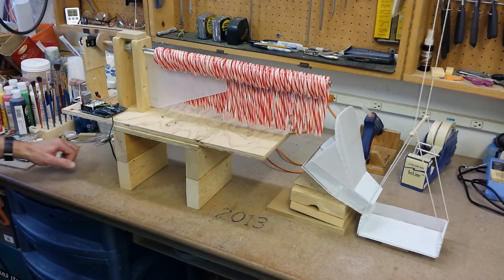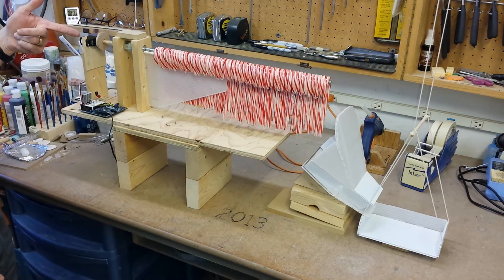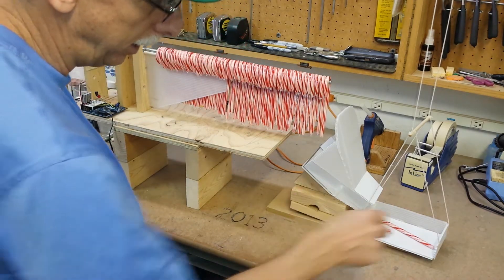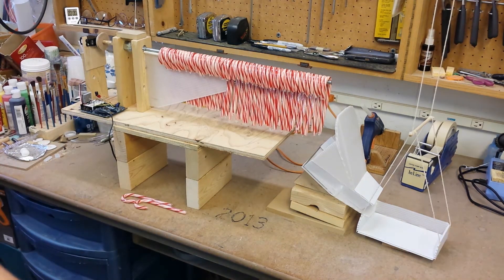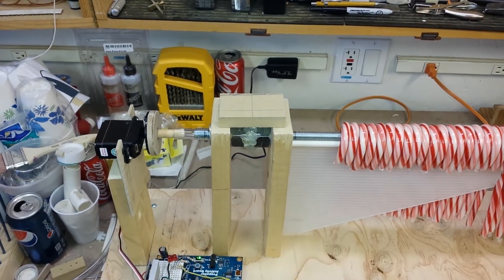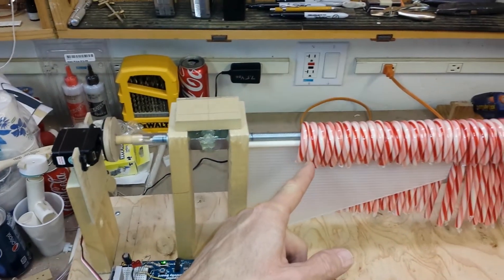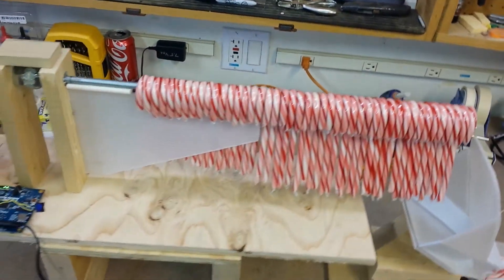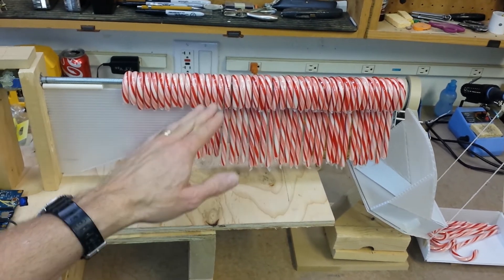Candy Cane Dispenser - 50 Candy Cane Demo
This is an end to end demo of the updated candy cane dispenser for the candy cane factory.  It uses a 3/8" rod to support over 50 candy canes.  Dispenses them into tray.  Uses Propeller controller and continuous servo motor.